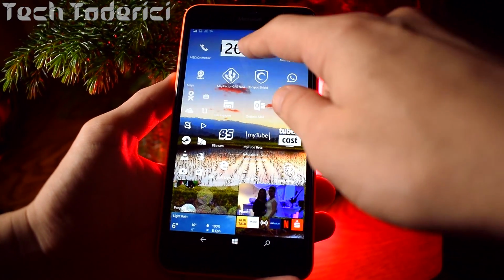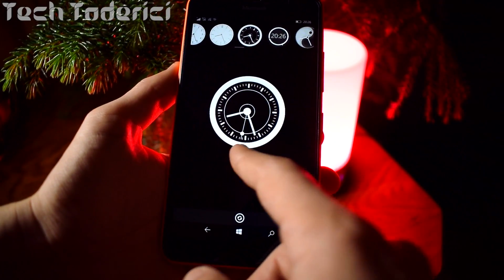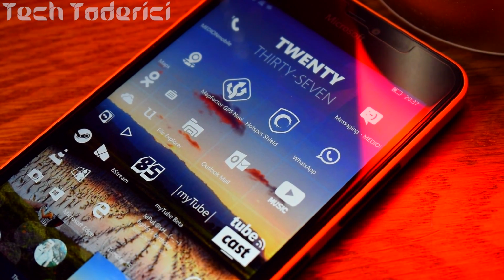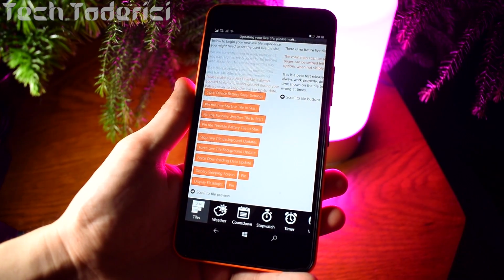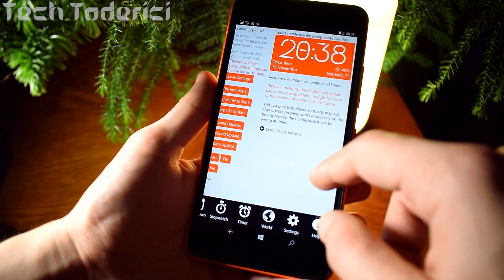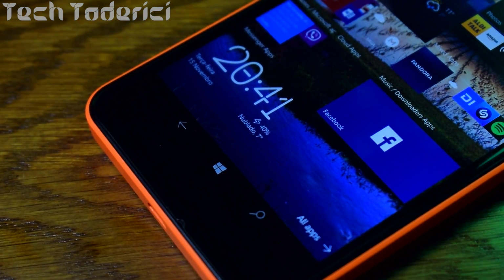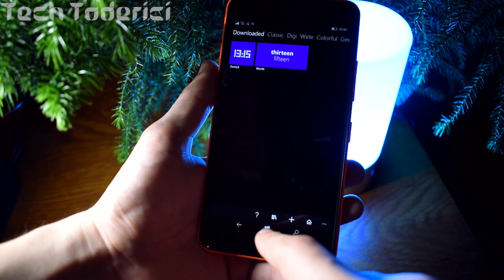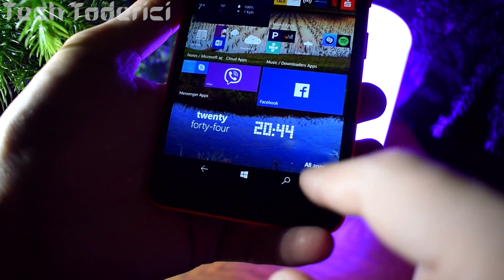Best Clock Tile apps for Windows 10 Mobile? Here my list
Looking for best Clock apps for windows mobile? You come to right place then.

● Perfect Clock
● TimeMe Tile
● Analog Clock Tile

Camera used:
-- Nikon D5300